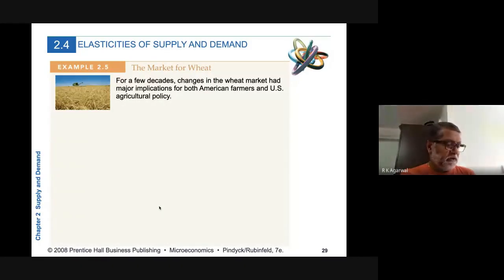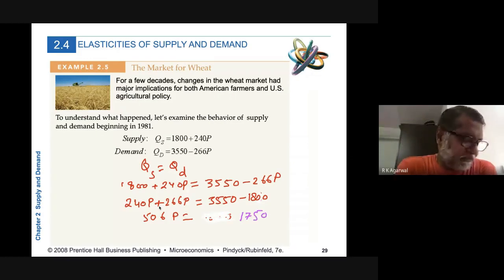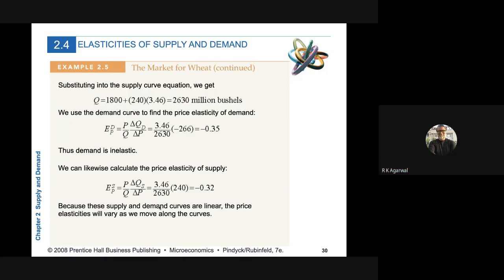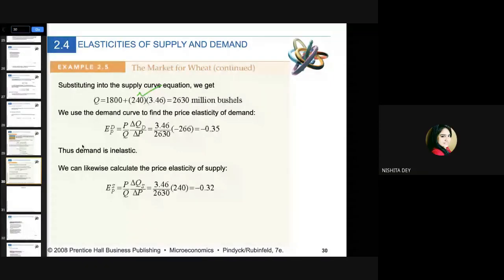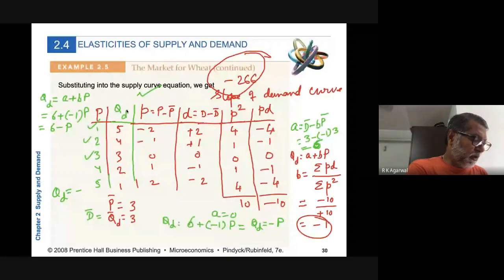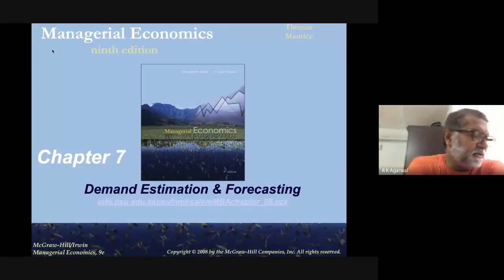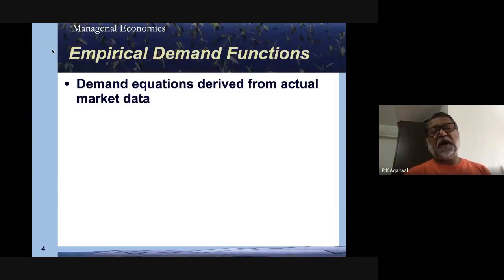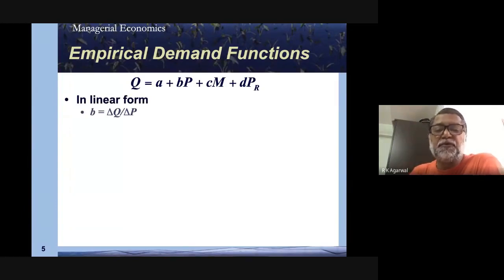Meet recording 17_09_2020